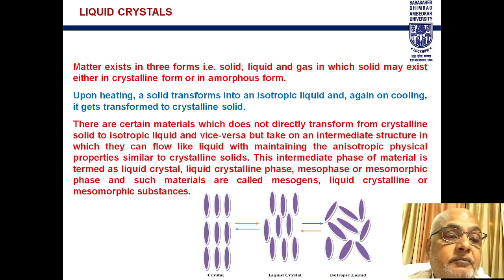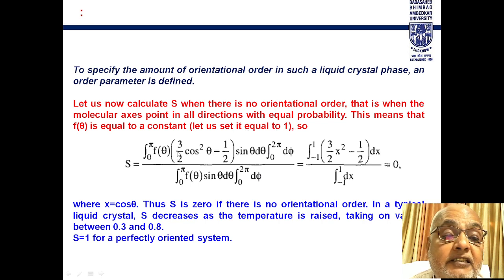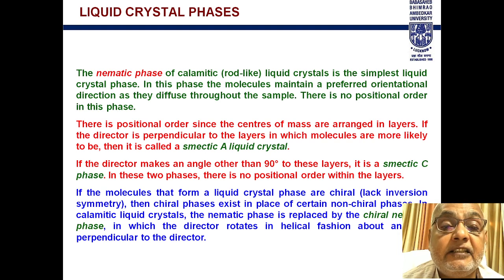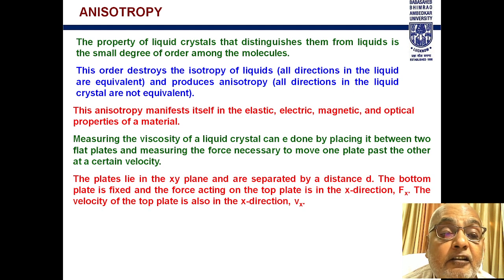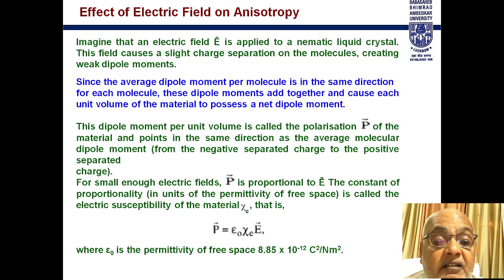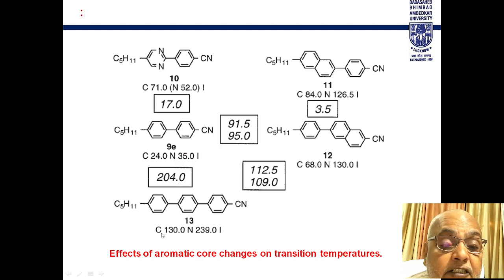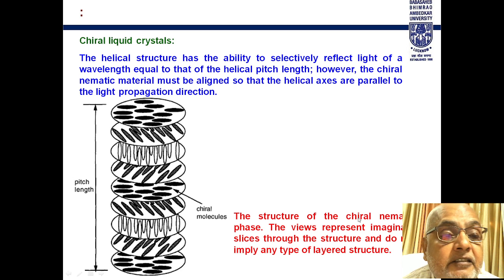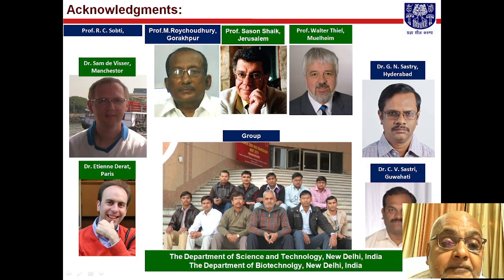Basics of Liquid Crystals